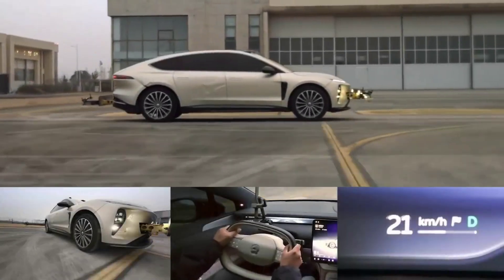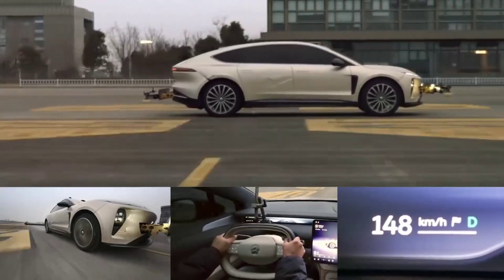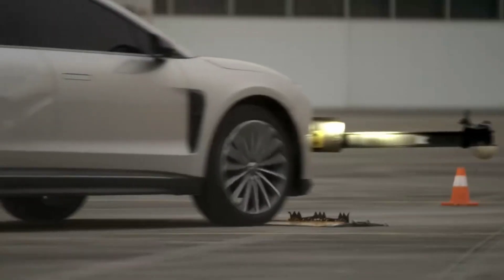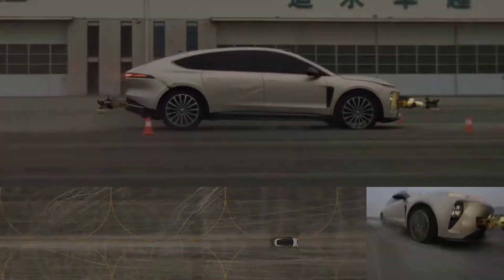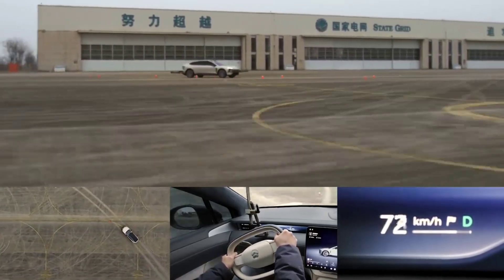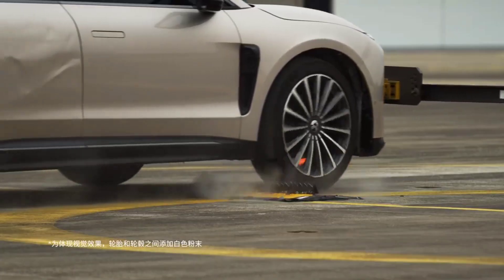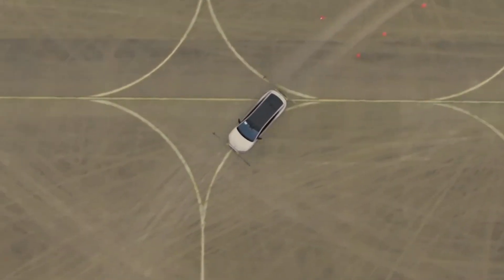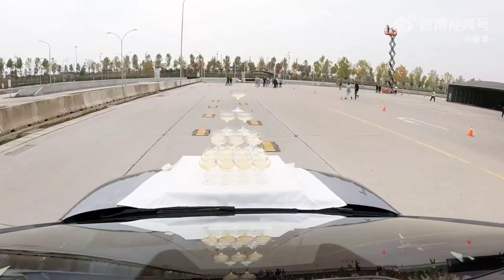What Happens If Your Car Tire Blows Out While Driving? | NIO ET9 Blowout Test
What happens if your car tire blows out while driving? In this video, we showcase the incredible tire blowout safety technology of the NIO ET9.

We put the NIO ET9 to the test with extreme high-speed tire blowouts at over 150 km/h and 80+ km/h in curves. Watch as the vehicle demonstrates its advanced safety systems designed to handle these dangerous situations. This test is crucial for understanding how a vehicle’s mechanical structure, intelligent systems, and digital architecture work together to maintain control and ensure driver safety during a tire blowout.

Key highlights of this video:

NIO ET9 tire blowout safety demonstration at 170 km/h and 80 km/h.
How the NIO ET9 performs in extreme tire failure tests.
The future of vehicle safety technology and why it's essential for modern cars.
What happens during a tire blowout, and how advanced systems can save lives.